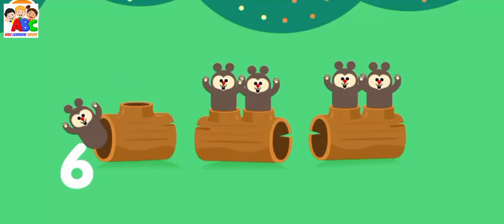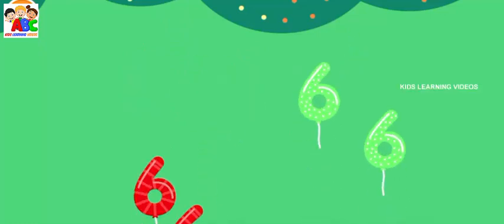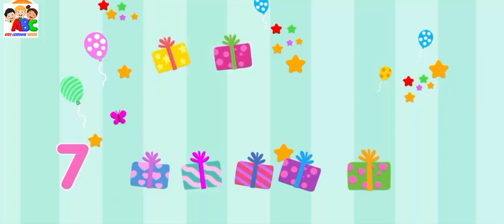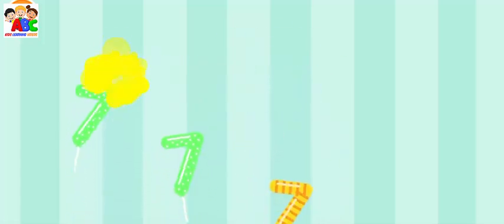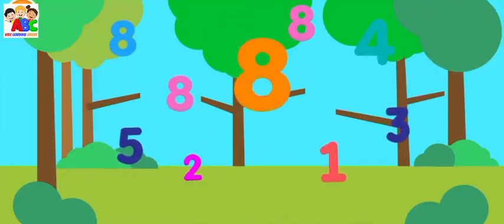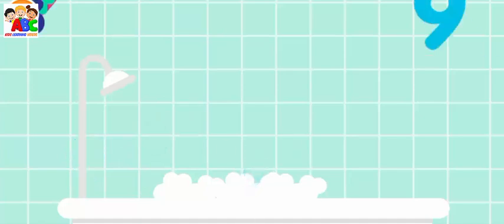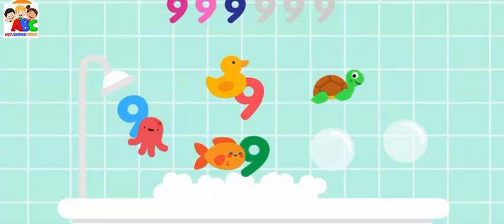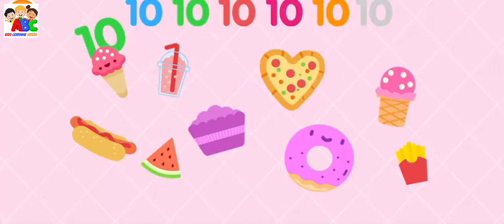LEARN THE NUMBERS 6 TO 10 Counting 6 to 10 FIND THE NUMBERS – KIDS LEARNING VIDEOS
Kids can learn counting by this video with easily. So, this is very helpful for kids.